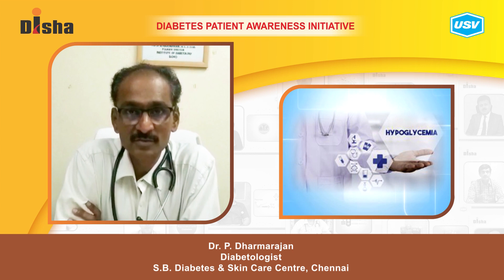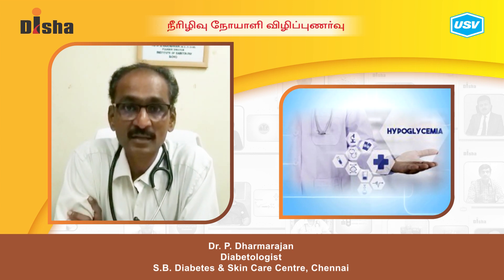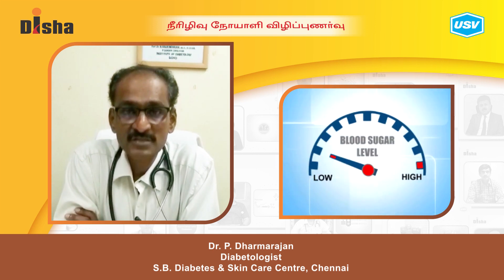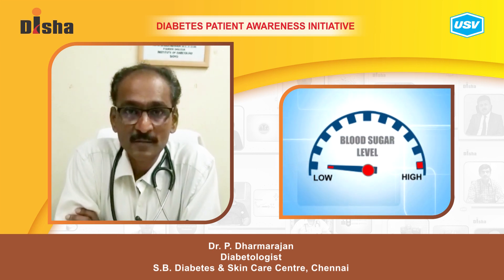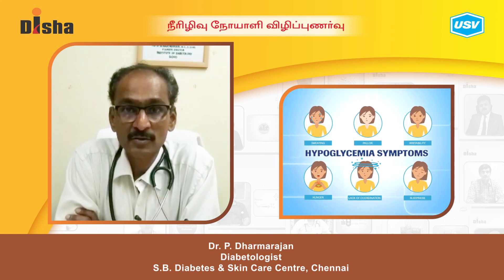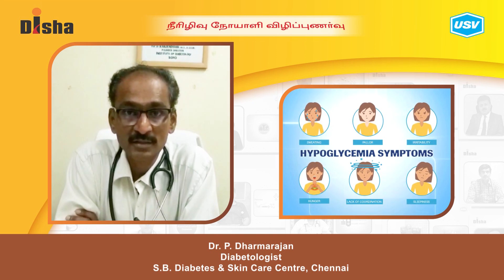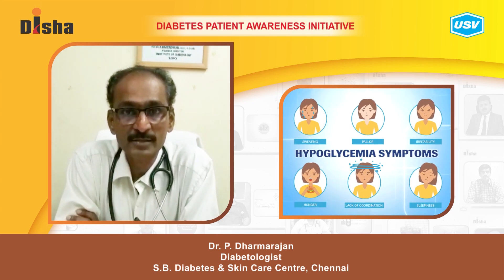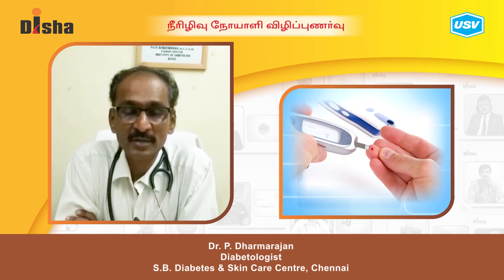Dr. P. Dharmarajan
Diabetes is one of the most dangerous and rapidly growing diseases in India. Dr. P. Dharmarajan, a leading Diabetologist explains about the following aspects of Diabetes in this video. Please watch and share!
First aid at home for Hypoglycemia. 1:09
What is a Diabetic Emergency? 2:24
Is type 1 diabetes hereditary? 3:36